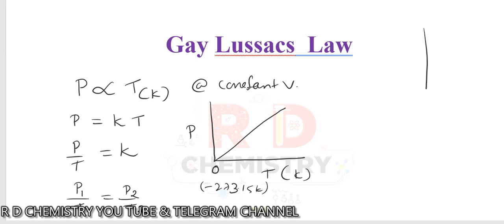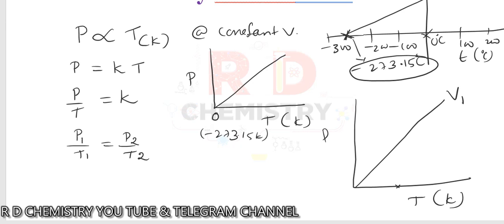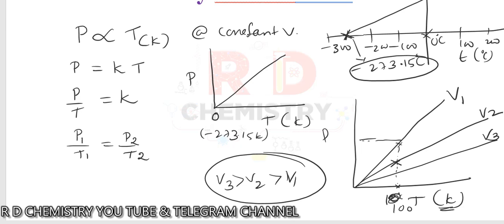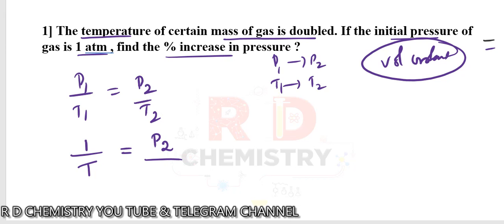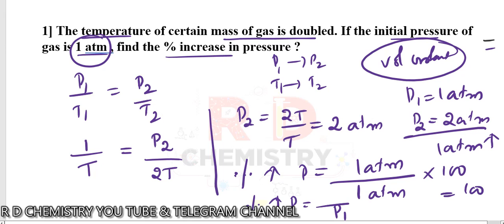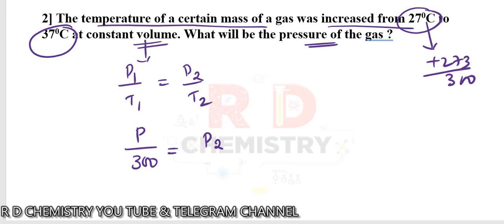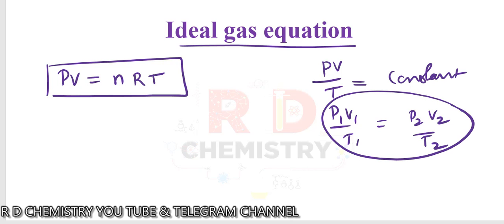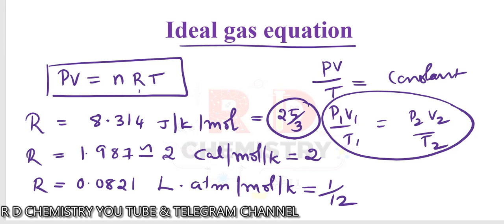KCET 2022- Gay Lussac's law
1)RD CHEMISTRY
3)Telegram link for notes .
Puc contents
1) notes. Telegram